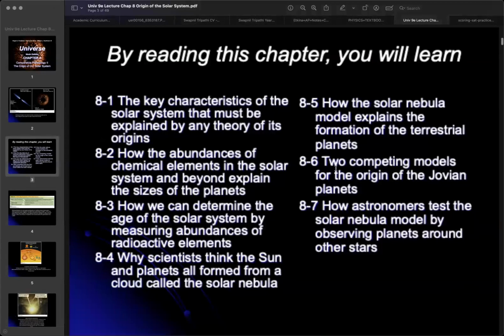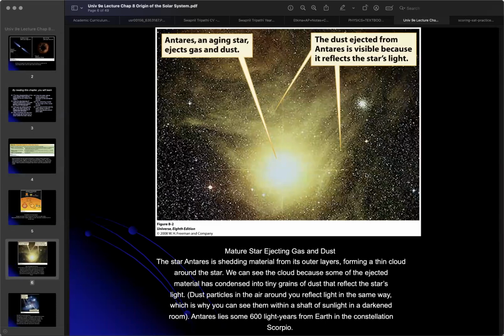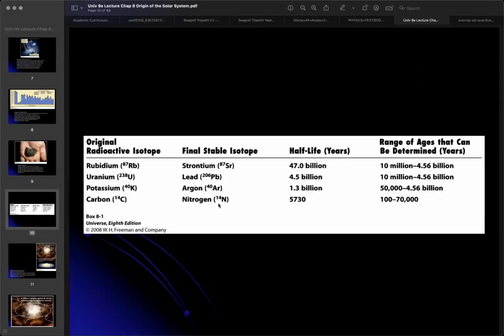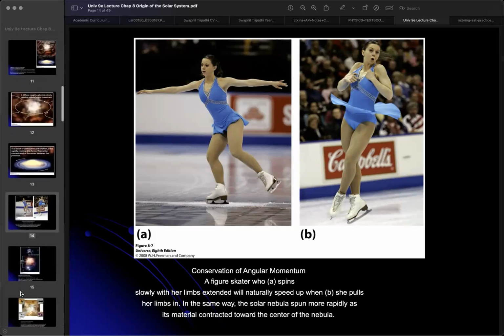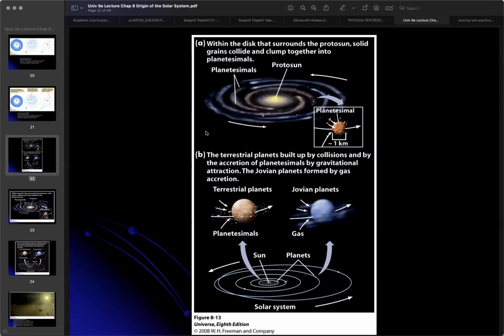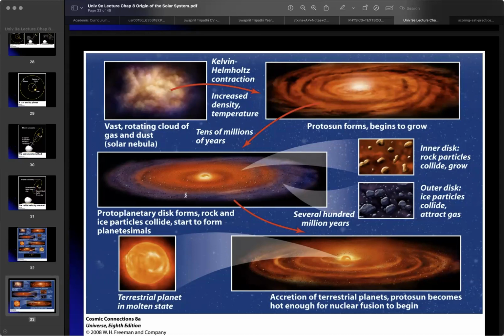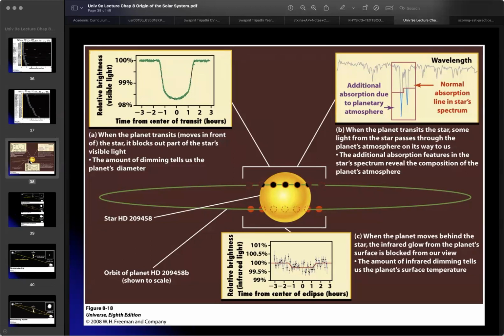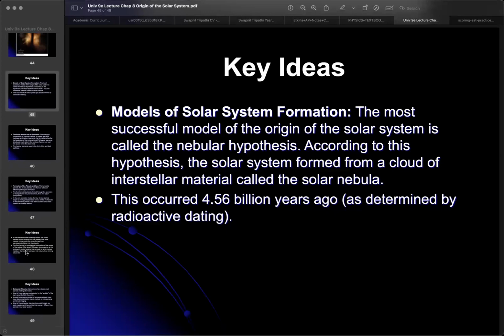Origin of Solar System Lecture Recording